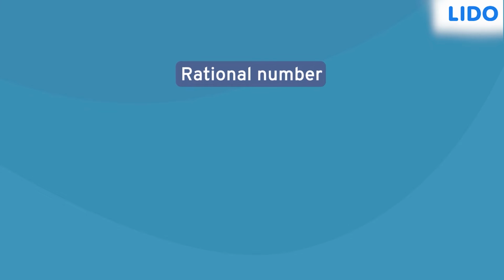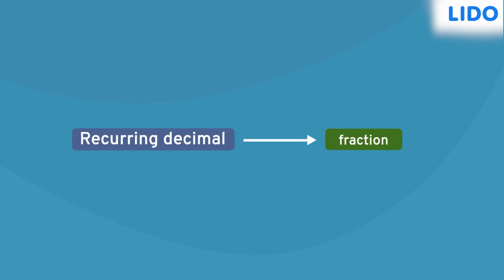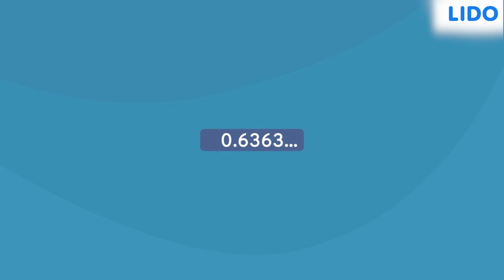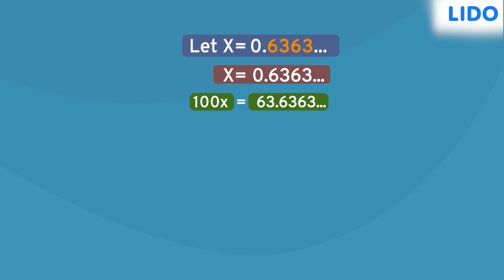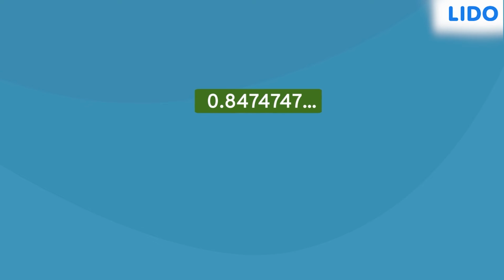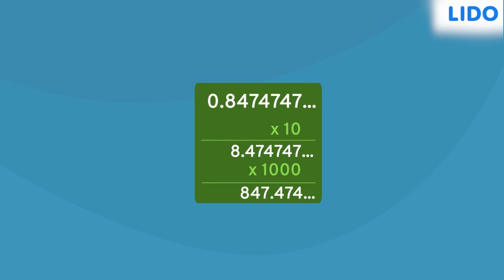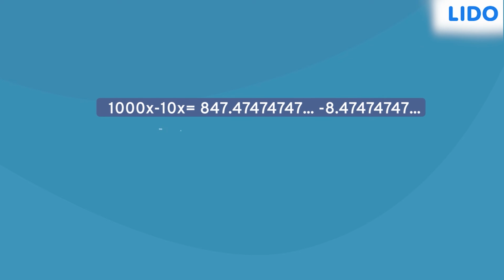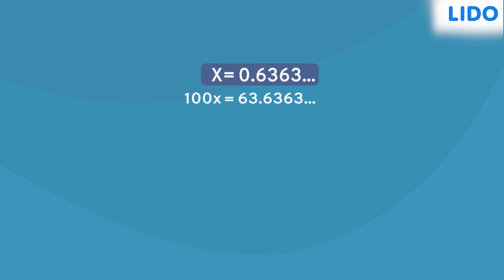non-terminating decimal to rational number | Rational and Irrational Numbers | Class 9 Math ICSE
✔️ Class: 9th
✔️ Subject: Math
✔️ Chapter: Rational and Irrational Numbers
✔️ Topic Name: Converting non-terminating recurring decimal to rational number

The fraction is a two-number ratio. A decimal, on the other hand, is a number in which the entire number and fractional parts are separated by a decimal point. Different varieties of decimals exist, including terminating and non-terminating decimals, as well as repeating and non-repeating decimals. The conversion of decimal to fractional value is favoured when solving many mathematical problems because fractional values are easier to simplify.